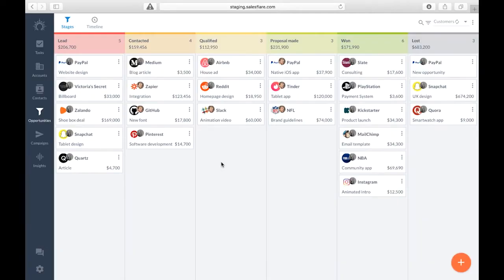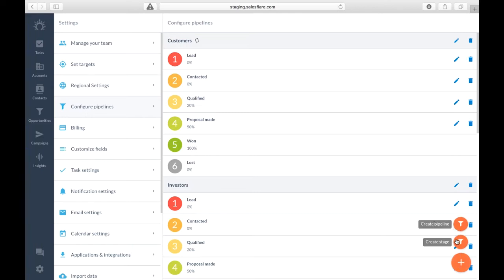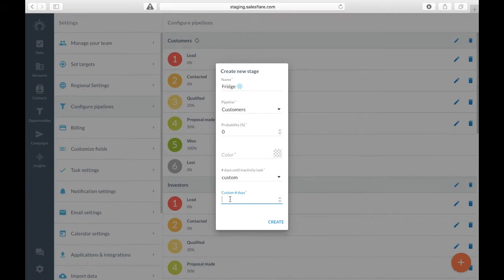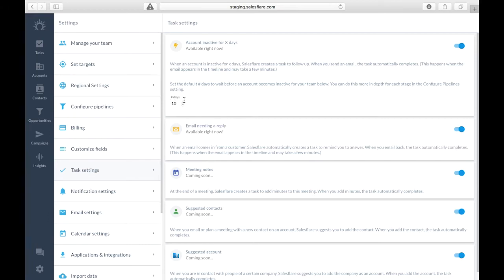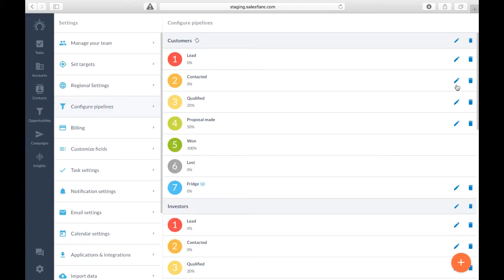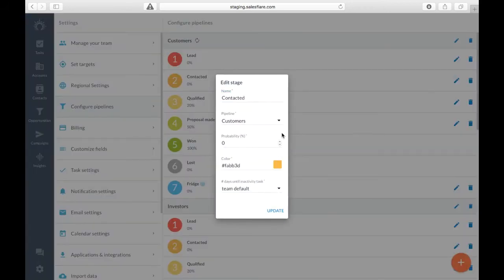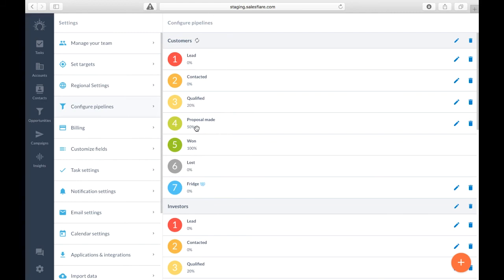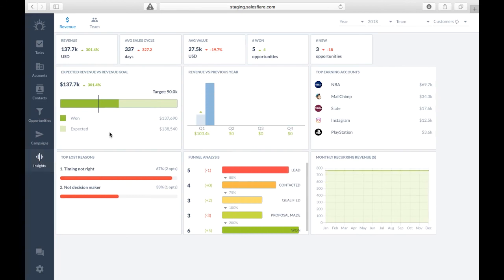How to get started using Salesflare - Configure your Pipeline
Let's finetune your sales funnel 🧐

In this video, Keri explains how to:
0:20 - Create multiple pipelines & add/delete stages
1:16 - Customize the 'inactivity task' by stage
2:12 - Set stage probabilities & what they're used for